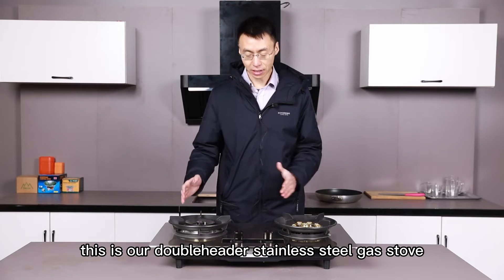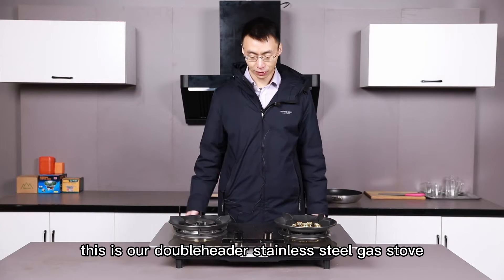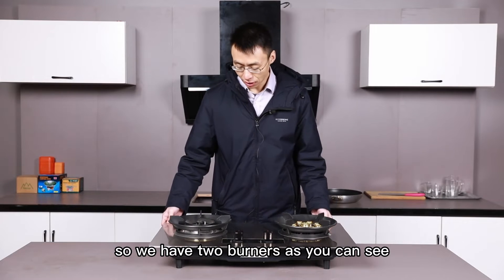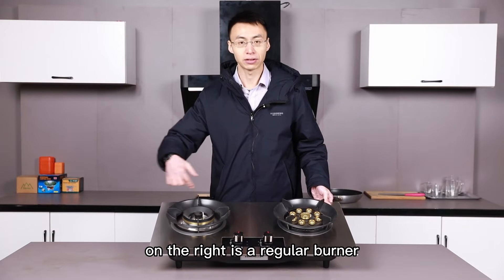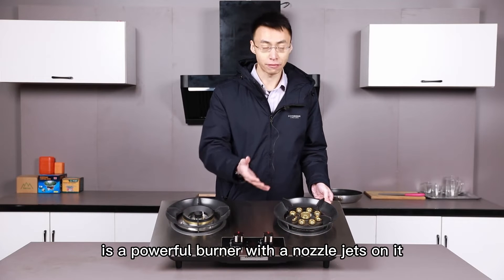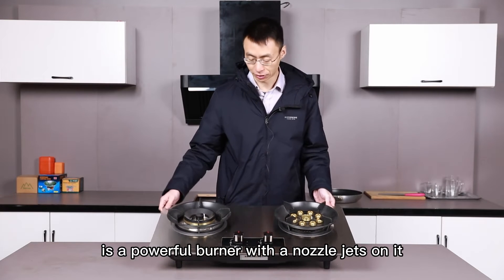Lyroe Stainless Steel Timed Off High Fire Gas Stove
Lyroe Stainless Steel Timed Off High Fire Gas Stove"product display"